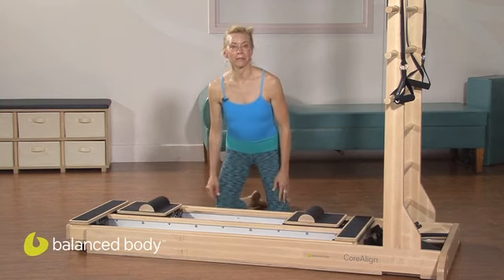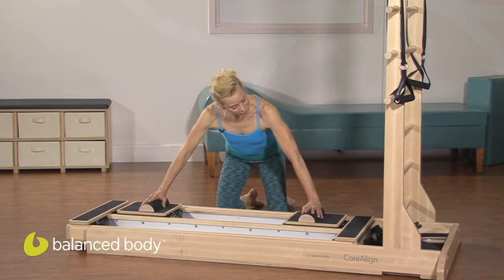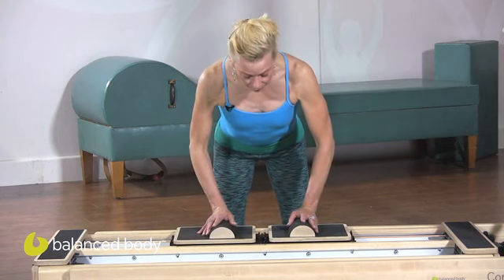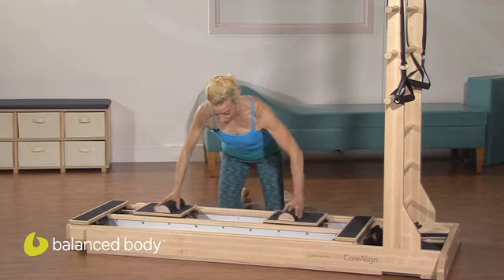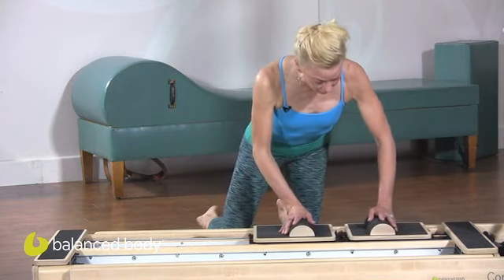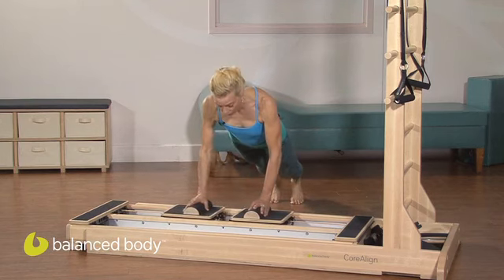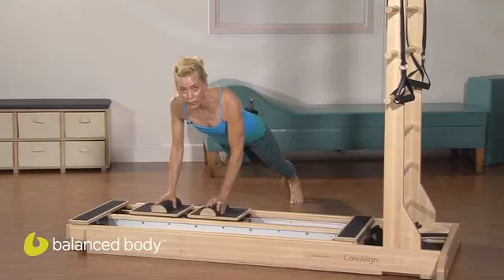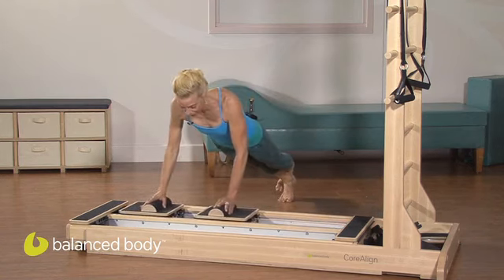CoreAlign: Shoulder and Core Strength